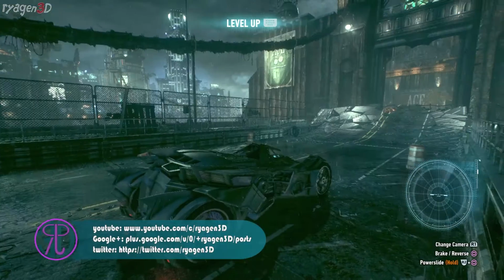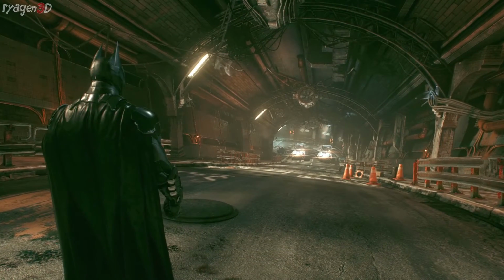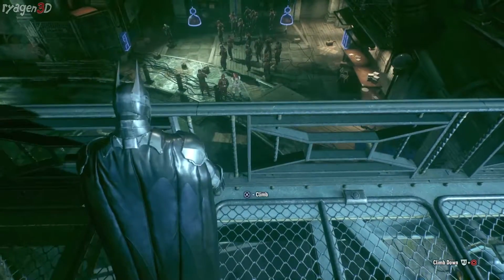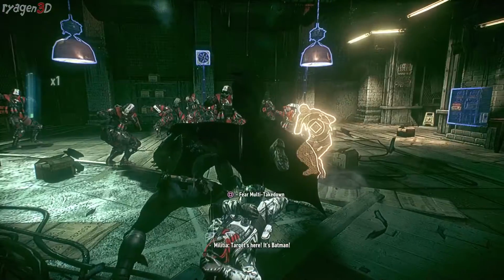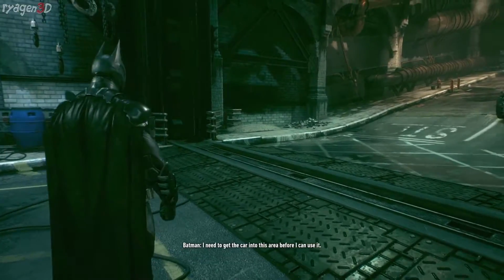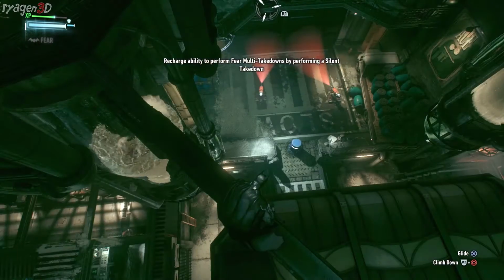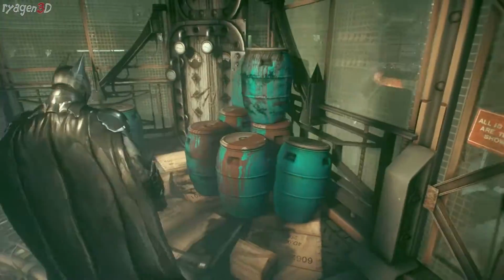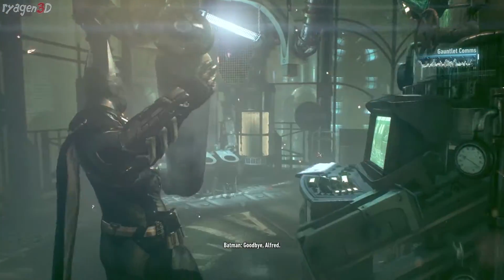Batman Arkham Knight Part 5 – Knight of the Scarecrow (Let's Play, Commentary) | ryagen3d plays